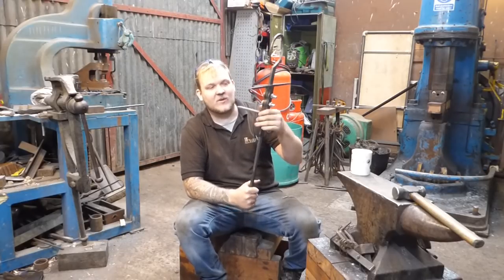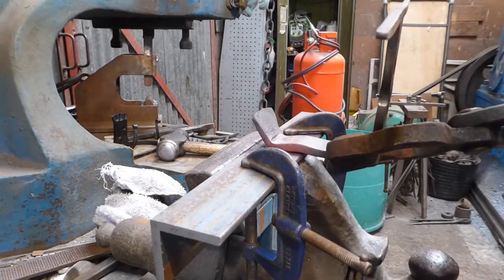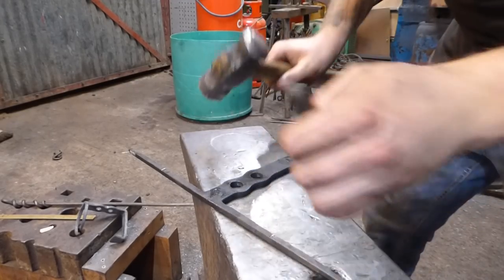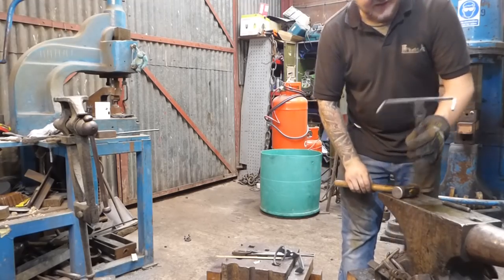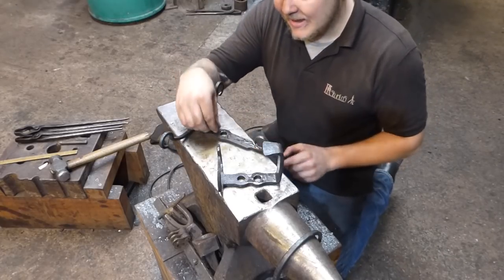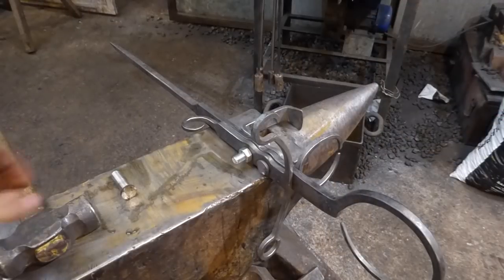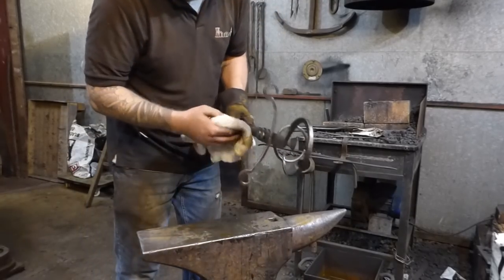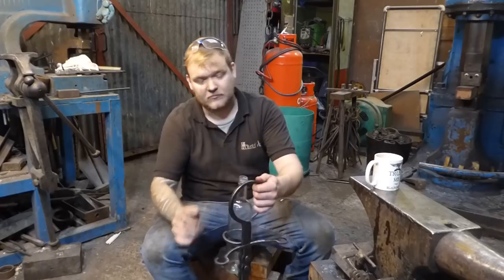Wine Caddy Build part 3! How to Finish Forged Projects! Great Gift Idea!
In today's episode I will be continuing  with the wine caddie project. The project is in 3 parts and is based around the making and construction of a wine caddie! This project is great for intermediates. Its a great blacksmithing project and I cover each step in great detail.

In this episode I will be talking about how to finishes your work and how they can effect your projects and what is need to get great results every time. I will also be finishing the construction of the caddie. Wine Caddy

This could also make a great gift for a loved one like my mother!
Or even a Christmas prescient

I hope you enjoy the video and remember to check out my web site, and Instagram.